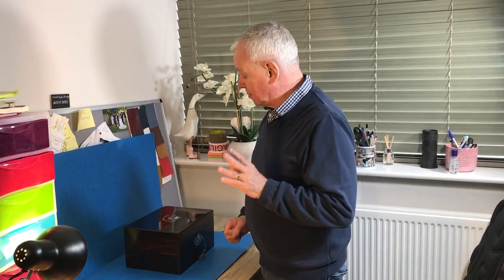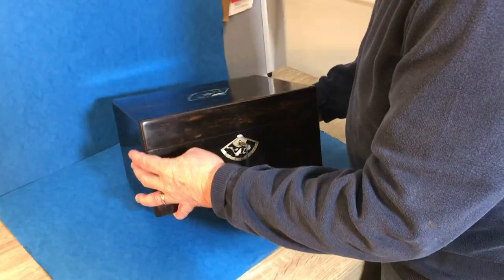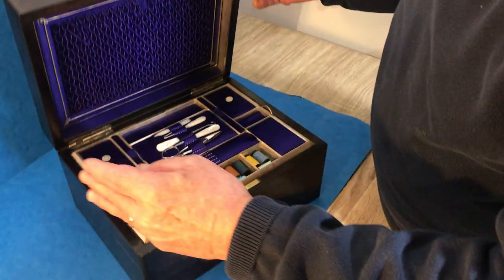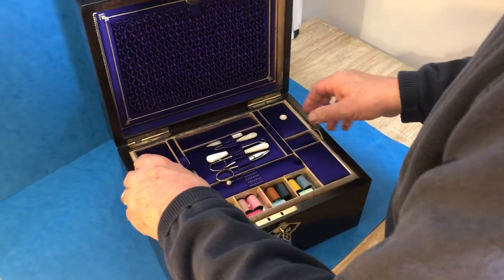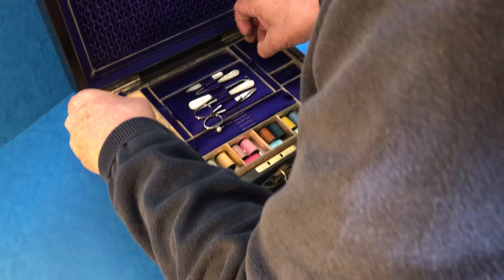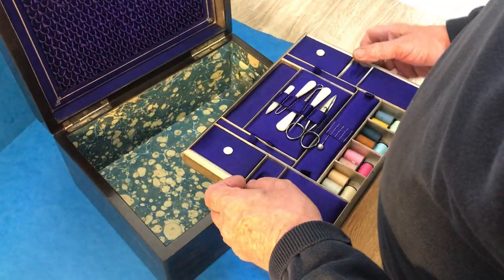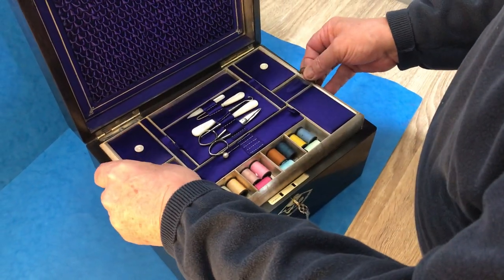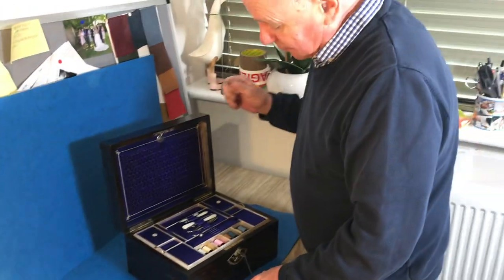A Beautiful Victorian Coromandel Fitted Sewing Box With Beautiful Mother Of Pearl Inlay.